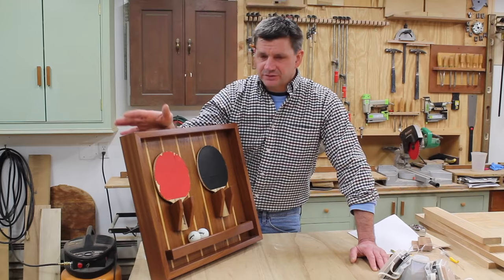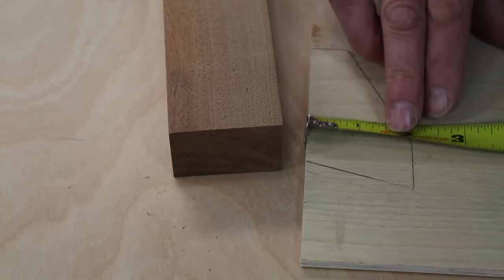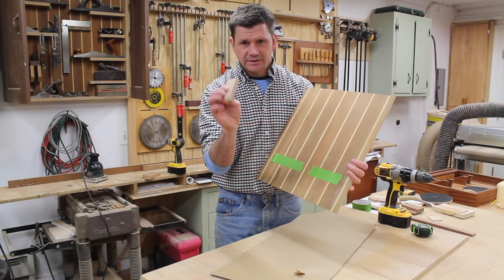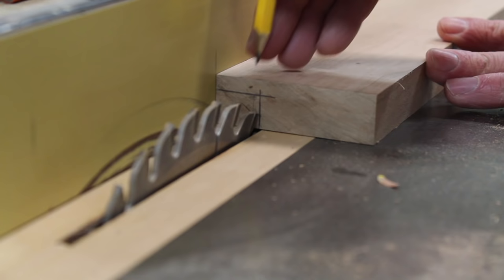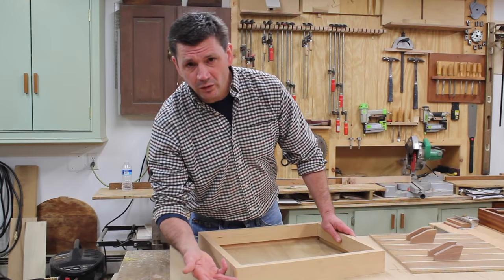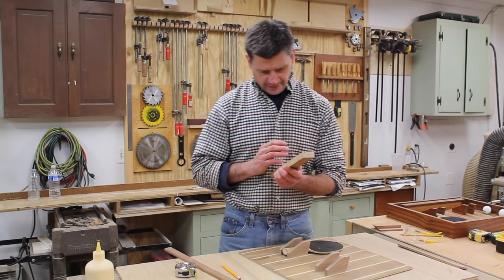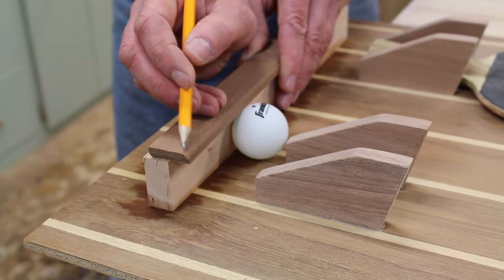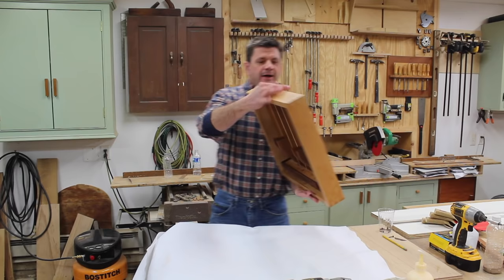Woodworking Project: Make a Table Tennis Paddle & Ball Holder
Learn to make a table tennis / ping pong paddle and ball holder using Teak and Holly plywood as a backer and a Cherry and Sapele wood spline frame.  This item is available for sale on my store at:

Mailing Your Stickers To:
Jon Peters